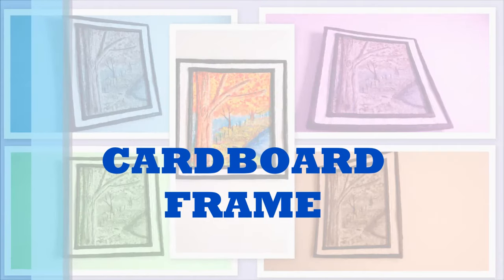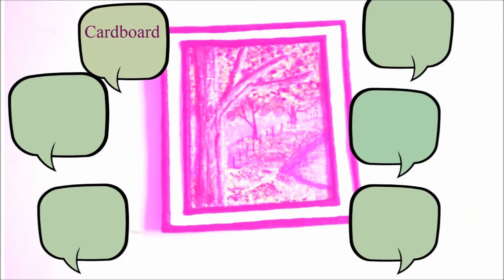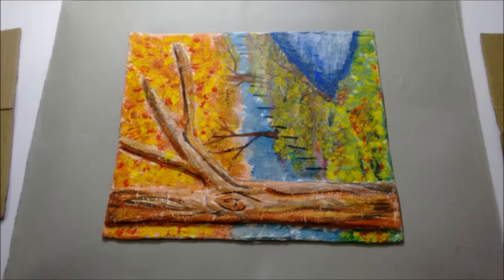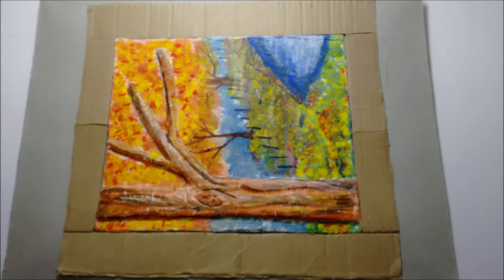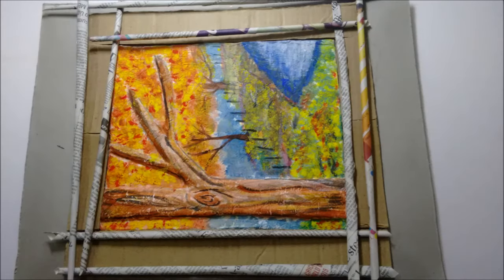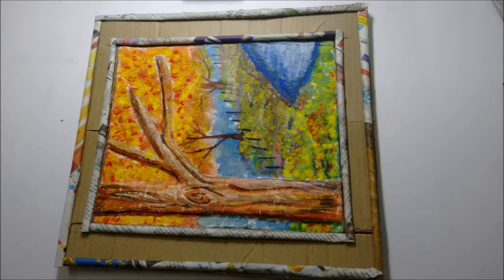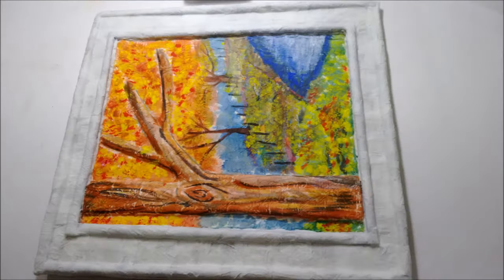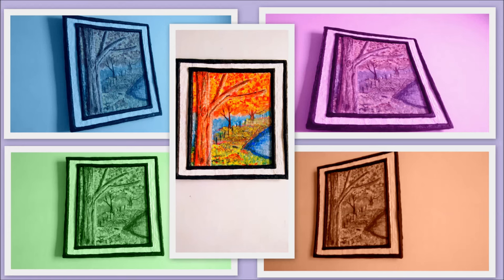Cardboard frame DIY: make painting frames at home ( Redefine craft) 2015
Now making frames for your paintings is super easy with this DIY on cardboard frames by redefine craft. Have a look at this tutorial and make your own too.
here are the basic steps.
So for making this diy on cardboard frames for your 3d painting,
Lets check out the supplies.
We will need  cardboard,newspaper,tissue paper,adhesive, colours  and brush. Firstly take a cardboard piece slightly bigger than the painting which will act as a base. Now cut thick pieces of cardboard  to be placed all around the painting  as frame. Increase the thickness by adding two to three layers of cardboard for the frame. Now paste the painting on the base and the frame pieces around the painting one over the other. Make 8 newspaper rolls to be place on the inner and outer edges of the frame. Cut the pieces to the correct size and paste them one by one. Now cut the extra base cardboard and make a small hole at the back for hanging it.
Now Make a mixture of water and adhesive and start pasting small pieces of tissue paper on the whole frame. Paste at least two to three layers and let it dry for a day or two.
Finally paint it with your favourite colour and your cardboard frame is ready. If you liked this video on Cardboard frame DIY, give it a thumbs up and please subscribe to my channel redefine craft and don’t forget the golden mantra of recyle, reuse and reduce . Have fun DIYing !